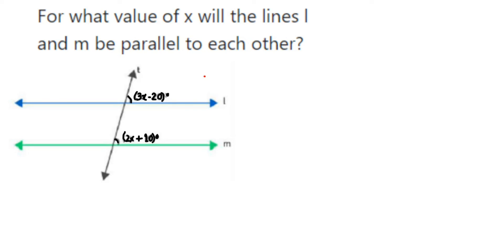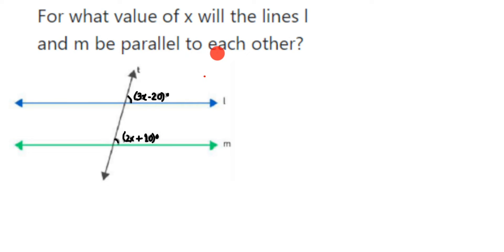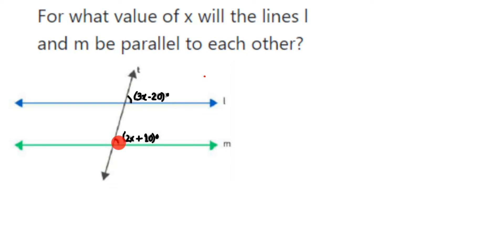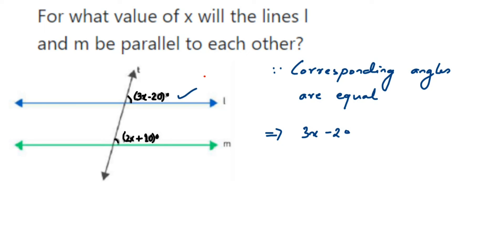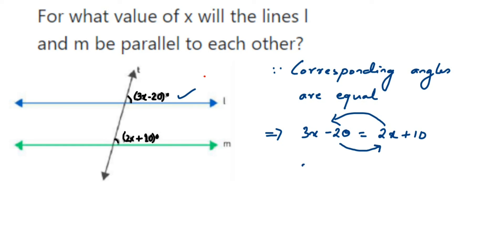For what value of x will the lines I and m be parallel to each other?